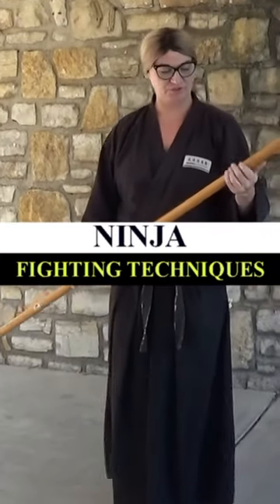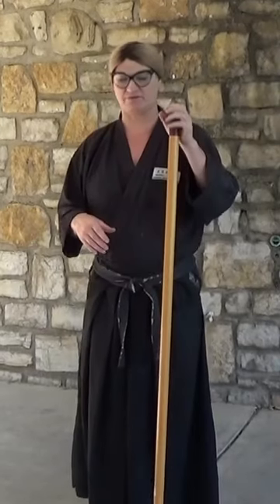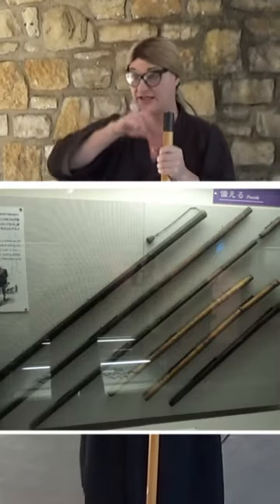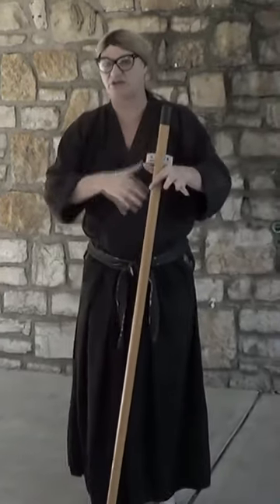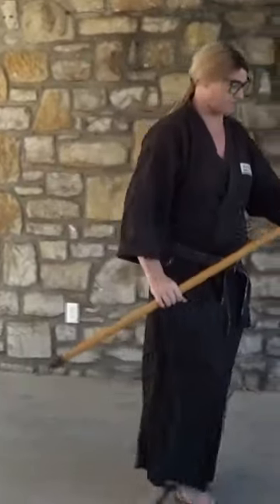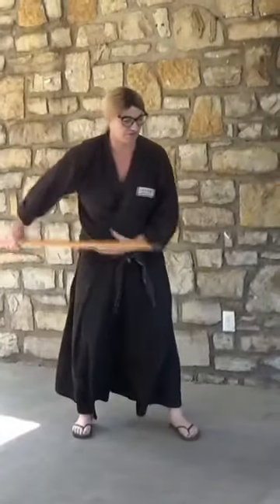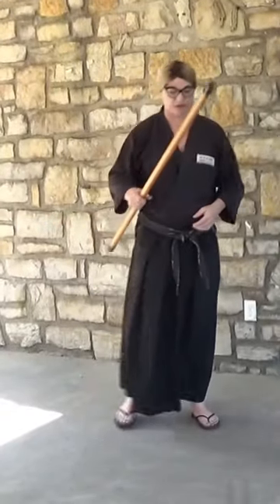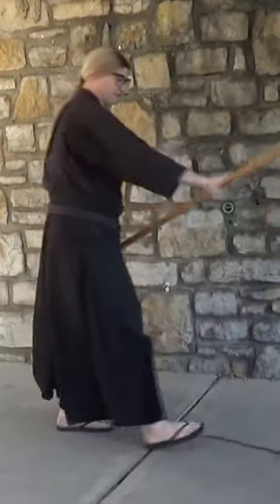NINJA FIGHTING TECHNIQUES 🥷🏻 How To FIGHT with SHINOBI ZUE Walking Stick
In this ninja fighting video, Soke Anshu Christa Jacobson demonstrates how to fight with the shinobi zue, the Ninja Walking Stick.
Follow Soke Anshu on Facebook!
Follow Soke Anshu on Twitter!
Follow Soke Anshu on Instagram!